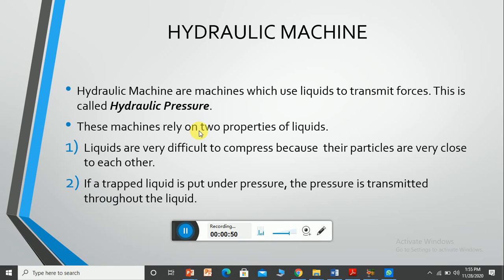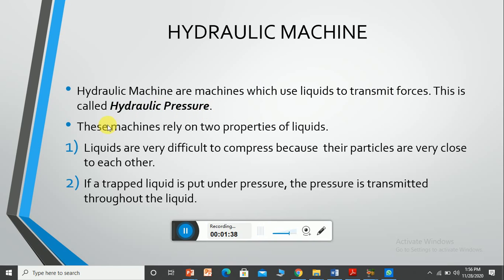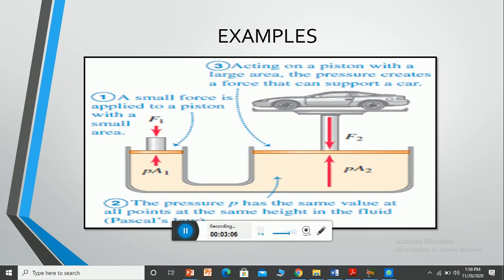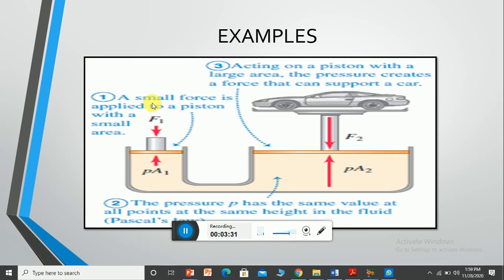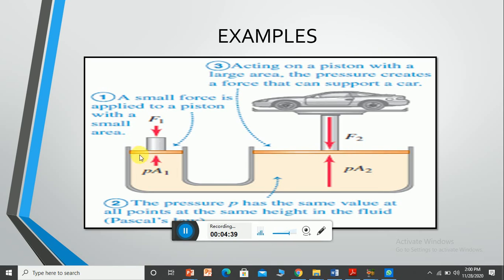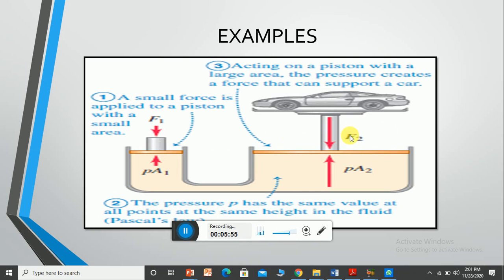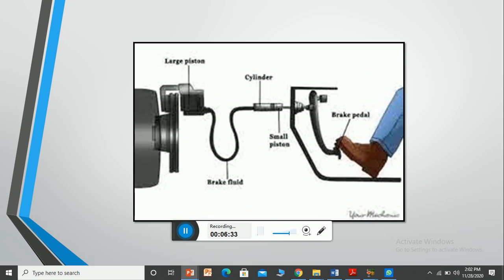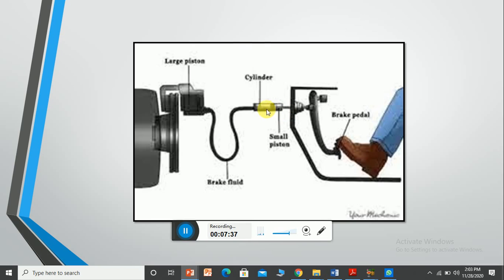class 8 sci hydralic Pressure 4 1